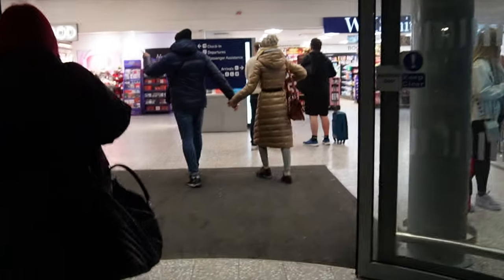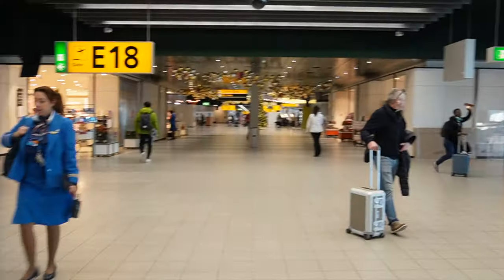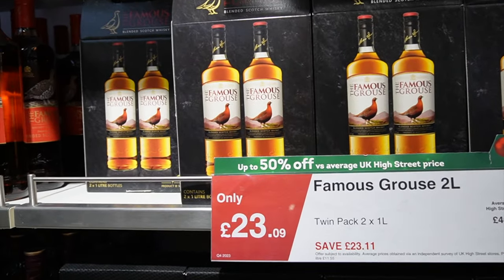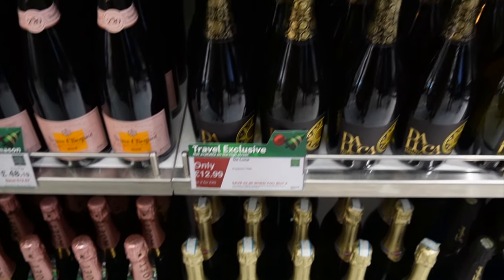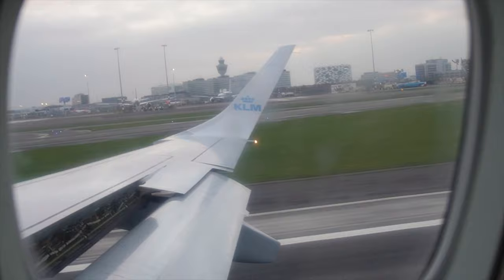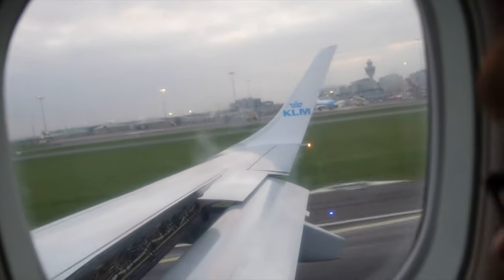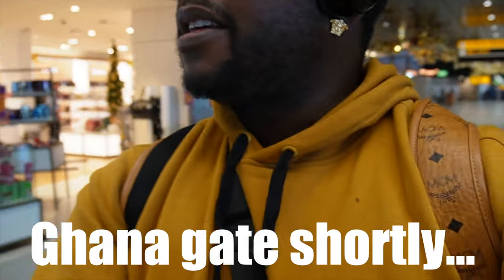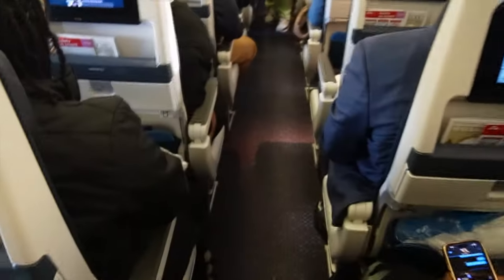GHANA TRAVEL VLOG 2024 |DETTY DECEMBER |KLM FLIGHT REVIEW |Amsterdam Airport Schiphol |Tips & More!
GHANA TRAVEL VLOG 2024 | GHANA SOLO TRAVEL |DECEMBER IN GHANA |KLM FLIGHT REVIEW |Amsterdam Airport Schiphol |Tips & More!